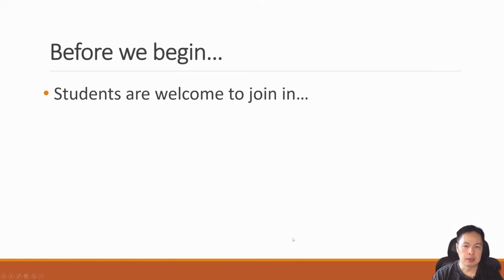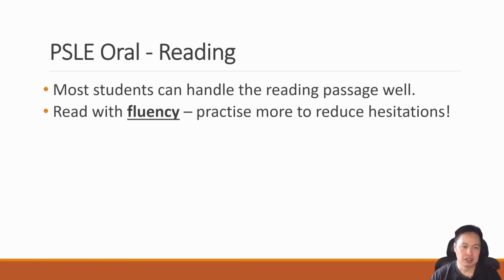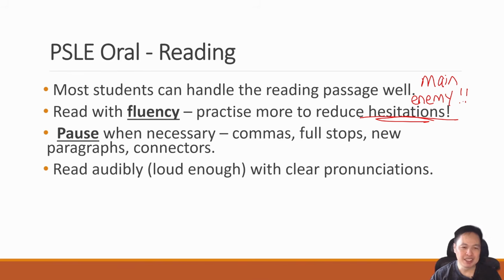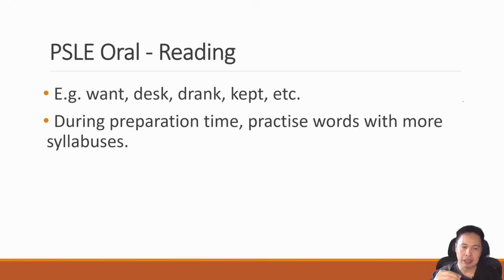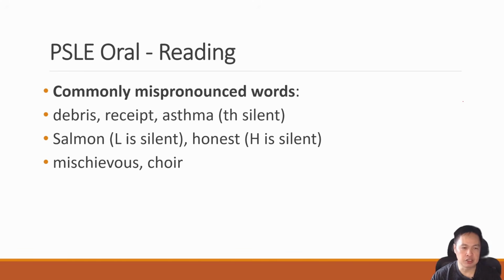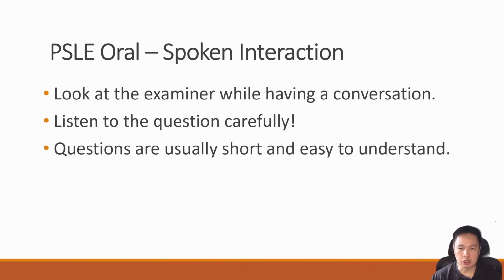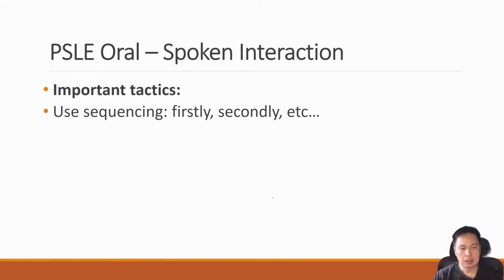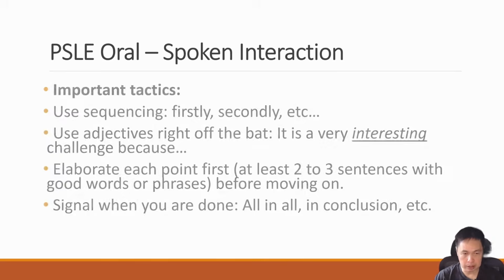PSLE English Oral - Revision Series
Prepare effectively for your PSLE English Oral with this focused revision series designed to build confidence and sharpen your speaking skills. In each episode, we cover key components of the oral exam, including Reading Aloud and Stimulus-Based Conversation, with practical tips, model responses, and common mistakes to avoid.

Learn how to improve pronunciation, intonation, and expression while developing clear, well-structured answers. Whether you're aiming to boost your confidence or refine your technique, this series provides simple, actionable strategies to help you perform at your best.

Perfect for students, parents, and tutors looking for a structured and reliable way to revise for the PSLE English Oral exam.